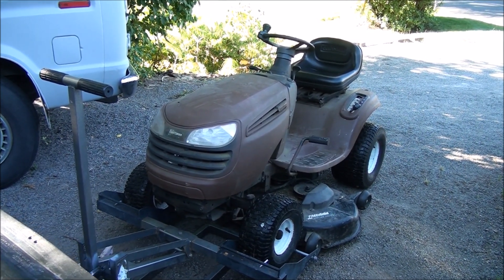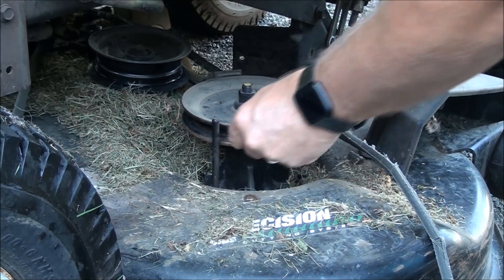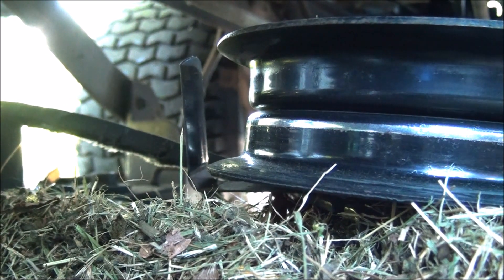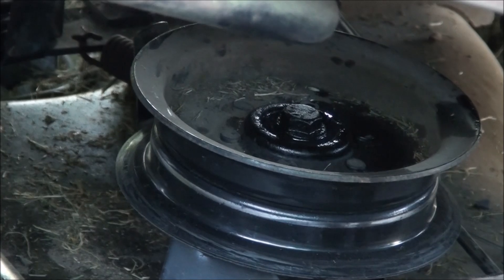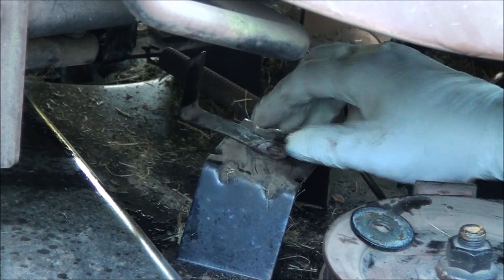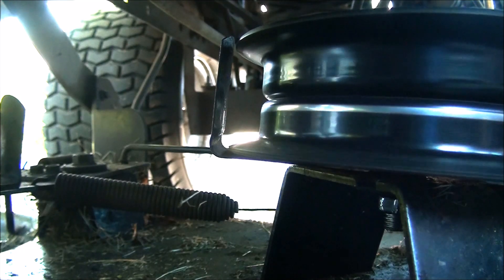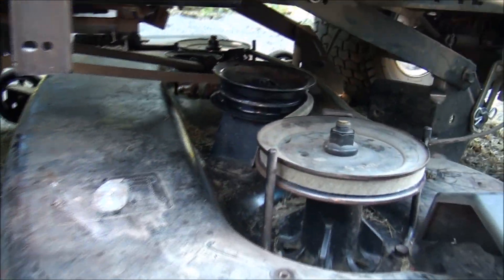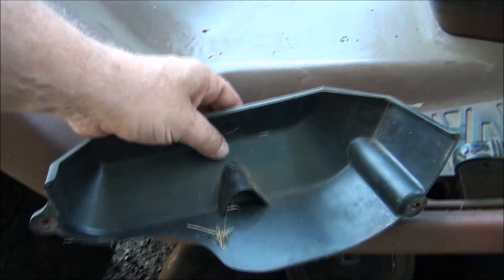WHY does my Riding LAWNMOWER BELT keep coming off, getting DAMAGED? BAD BELT or SOMETHING ELSE?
Jeff's Little Engine Service checks and inspects a Craftsman Riding Lawnmower that the CUTTING DECK BELT keeps coming off and is getting DAMAGED , belt breaks. Is it just the cheap , faulty AFTERMARKET belt or is something else going on? Inspection, belt routing, pulley check , bearings test lawn mower Briggs and Stratton Kohler Tecumseh model engine horsepower
UPDATE 9/12/19 : IT WAS THE cheap ass aftermarket BELT. IT WAS CRAP!
Tutorial by Jeff's Little Engine Service